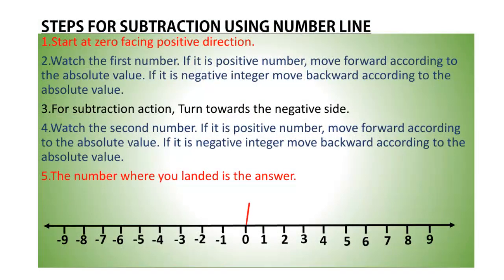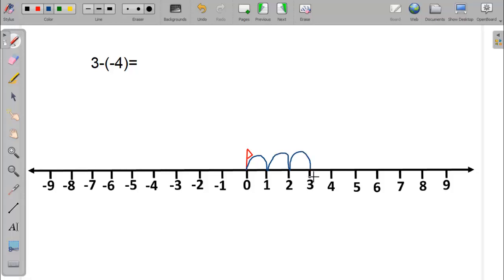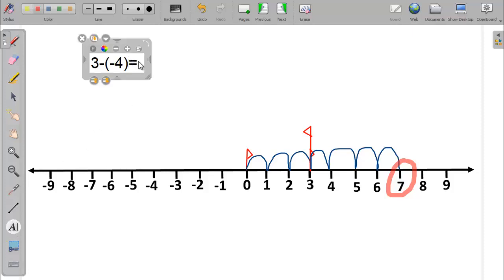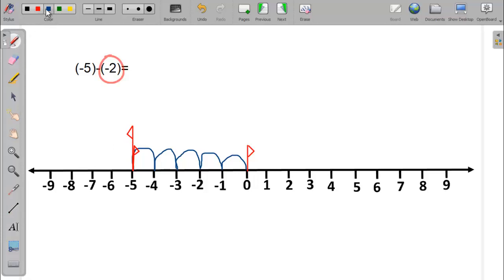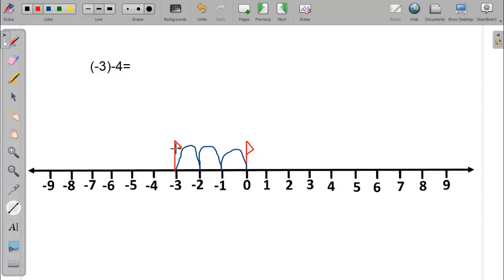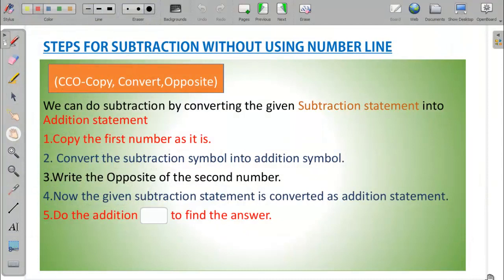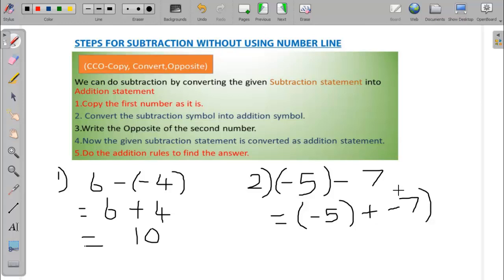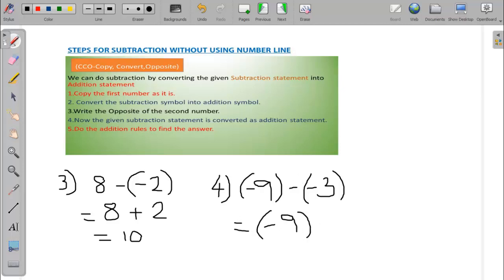7th maths English medium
Integers subtraction